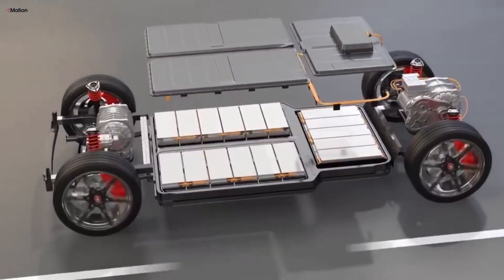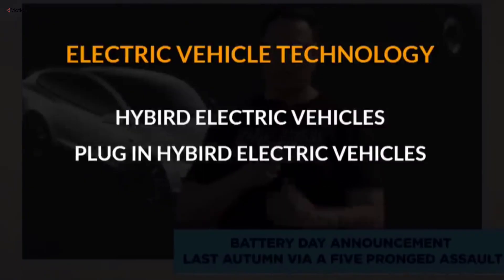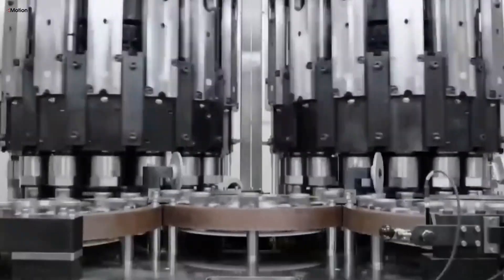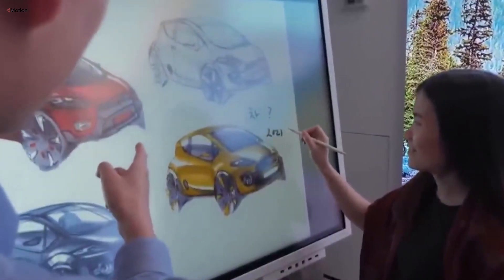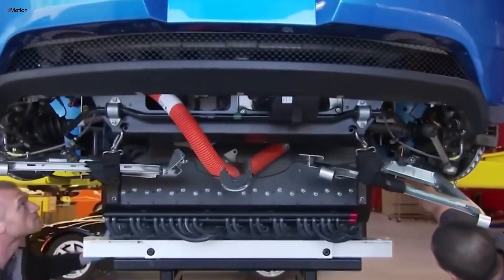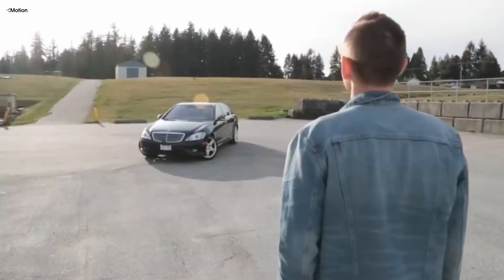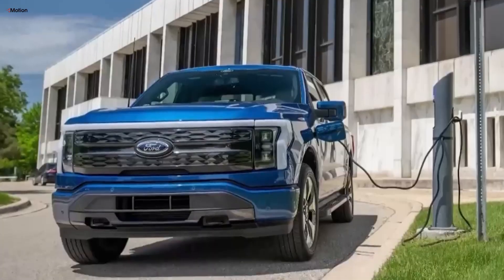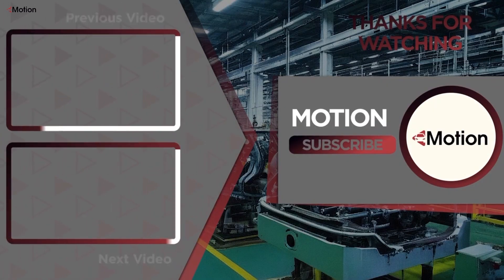Why Used EVs LOSE VALUE FAST: Is the BATTERY to Blame?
EVs are revolutionizing the auto industry with their eco-friendly technology and cutting-edge features. However, a surprising number of used EVs seem to lose value much faster than their gasoline-powered counterparts.  So, what’s driving this rapid depreciation? One major factor often pointed to is the EV battery, which can be costly to replace and degrade over time. But is the battery really the main reason for the swift drop in value?

In this video, we'll delve into the reasons why used EVs might not hold their value as well as expected and examine whether the battery is the primary cause or if there are other factors at play.